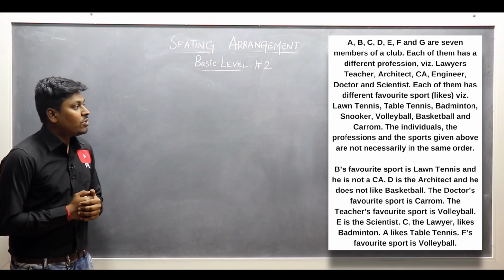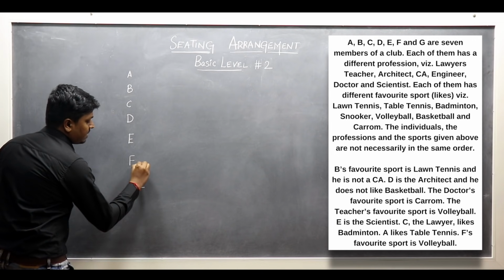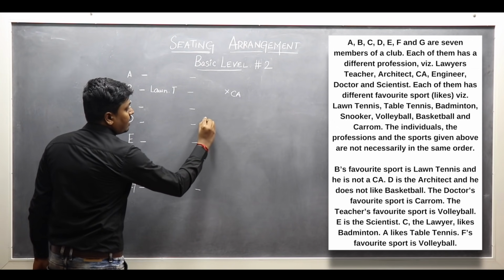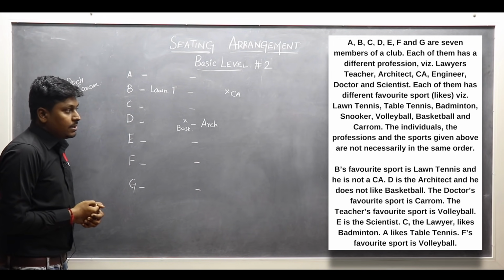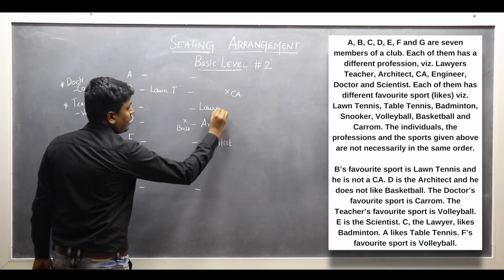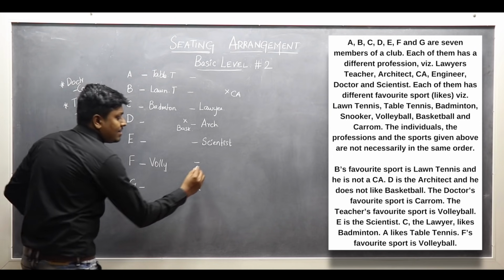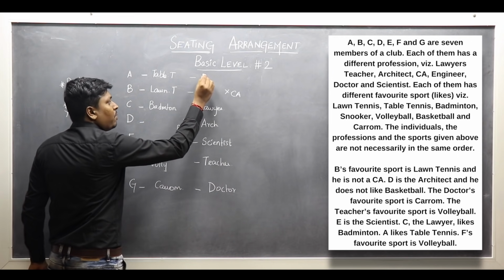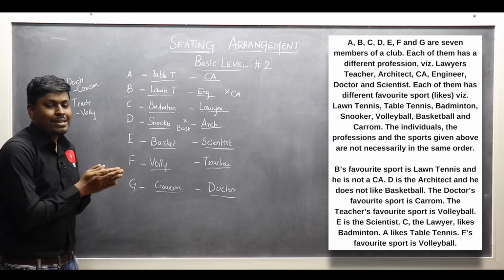SEATING ARRANGEMENT SET-2| Reasoning Ability | Common For all Entrance Exams.